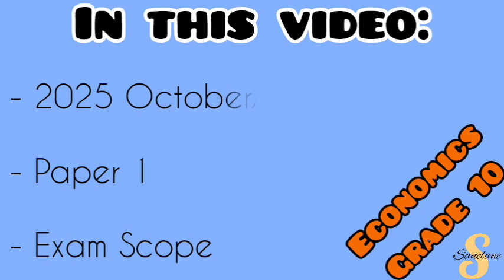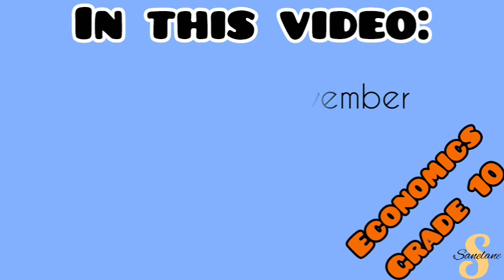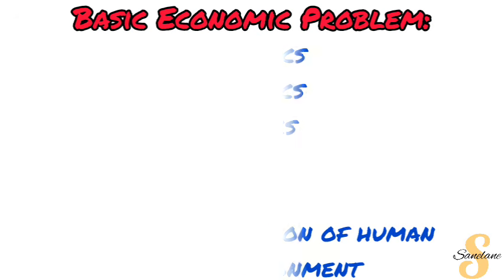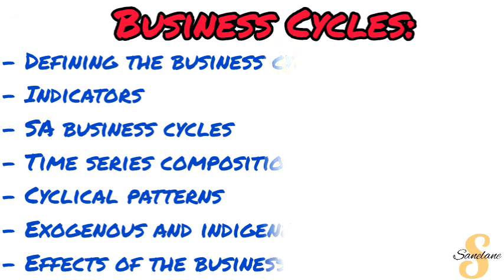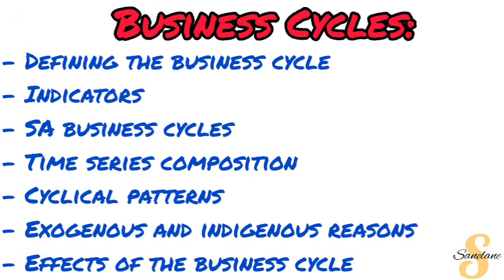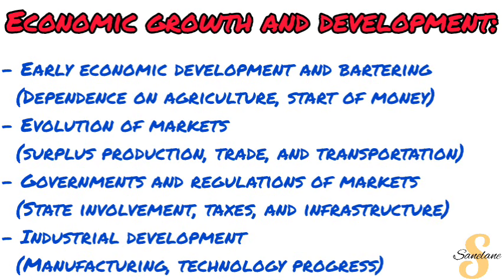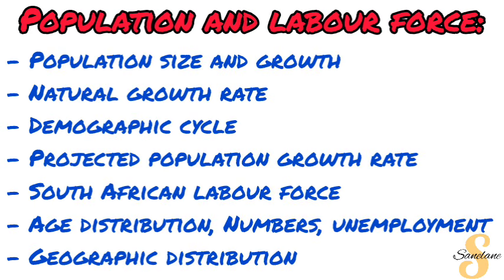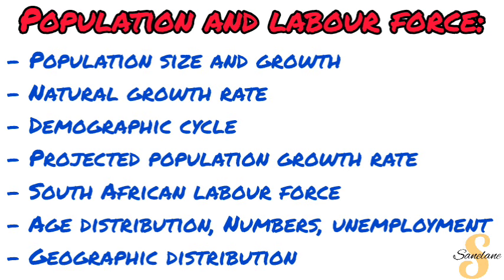Gr10 Economics | 2025 Oct/Nov Paper 1 | FINAL EXAM SCOPE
Video Chapters:

0:00​ Introduction
0:30 Macroeconomic
2:00 Economic Pursuits

Notes Link: ➡